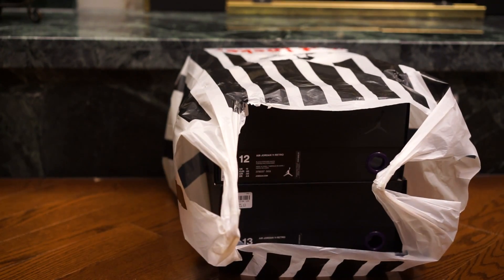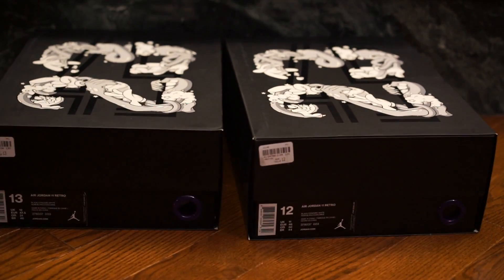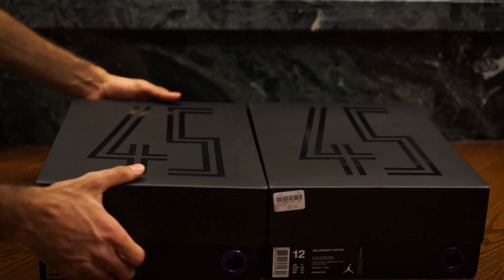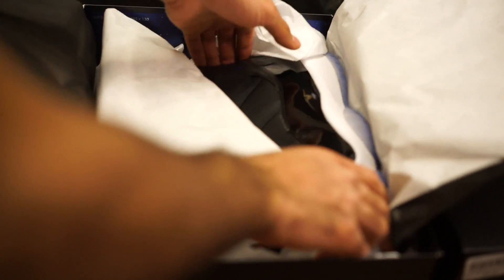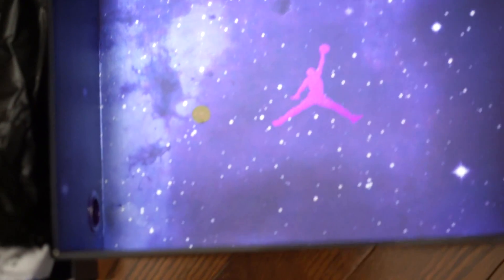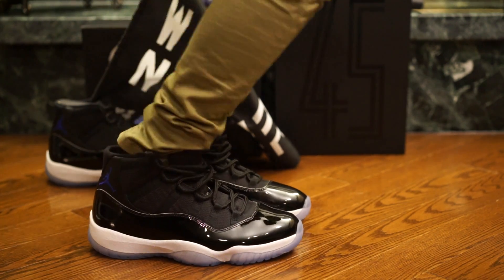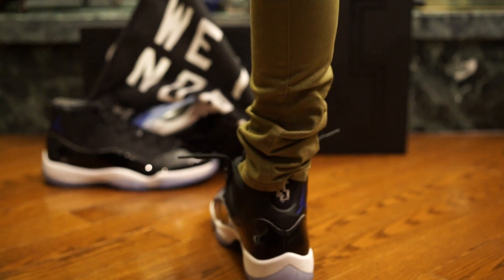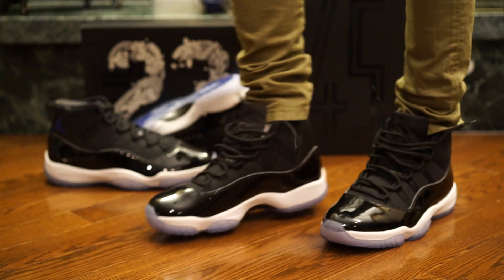Nike AIR JORDAN 11 RETRO "SPACE JAM 2016 RELEASE" Restock and Sneaker Review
Are these played out?